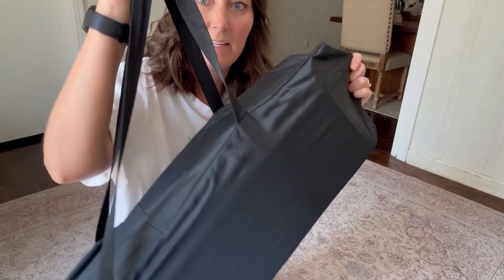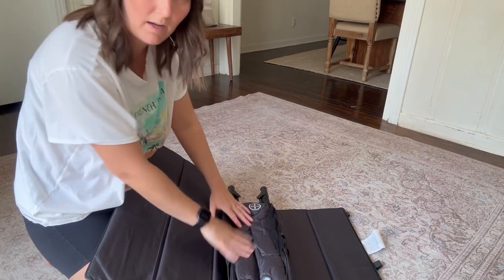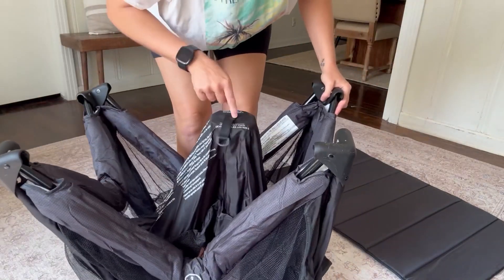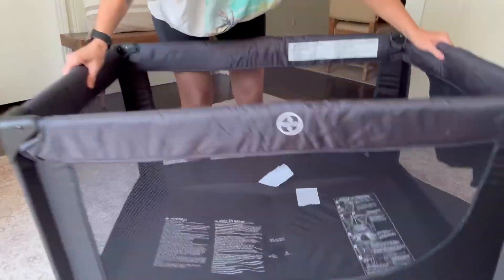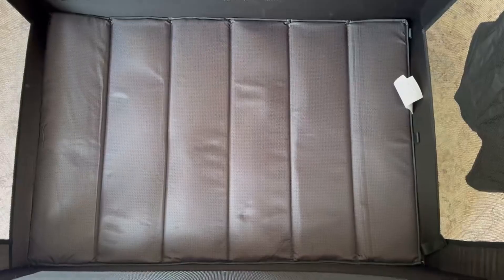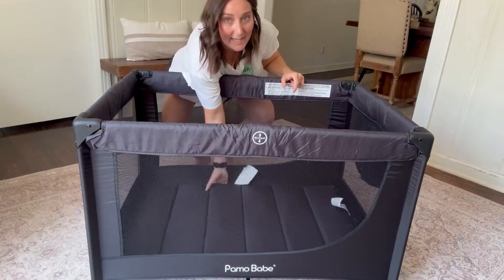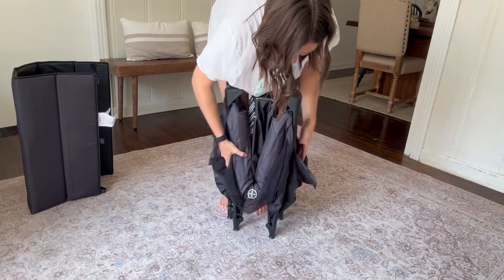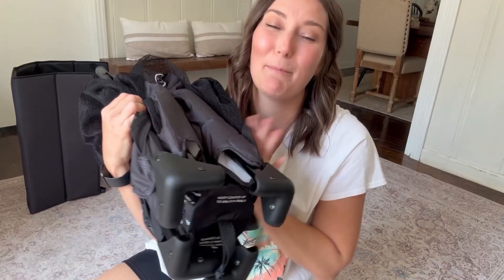How to install pamobabe baby playpen video.p901#baby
[Easy Assembly & Compact Folding] No tools required for assembly or folding. Takes up minimal space when folded (26.18"* 7.48"*7.48"). Weighing just 17.6 lbs., you can hold it with just one hand.
[Travel-Friendly] It is portable, so you can bring it along when you visit family and friends.
[Age Appropriate] The infant playpen is appropriate for toddlers from ages 0 to 36 months. It is ideal from infancy to toddlerhood.
[Safe & Supported] The playard's weight restriction is 33 lbs. It provides a supported play yard for your baby to play and crawl around safely in the confines of the cot.
[Mesh Design with Soft Mattress] Featuring a full mesh design, the playard ensures maximum airflow and visibility for your little one's comfort and your peace of mind. The soft mattress inside also provides ultimate comfort for your baby to sleep inside.